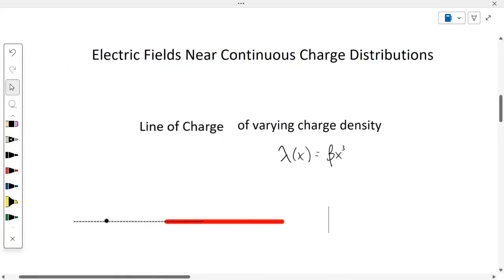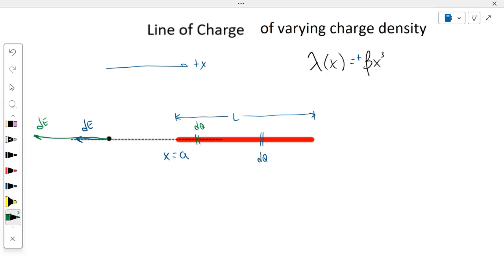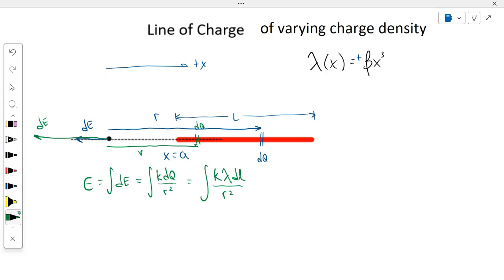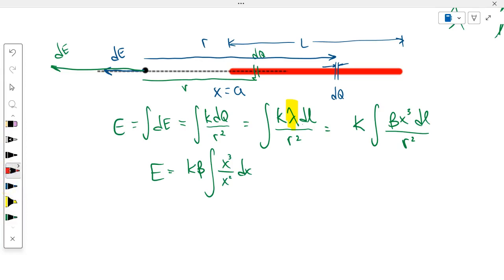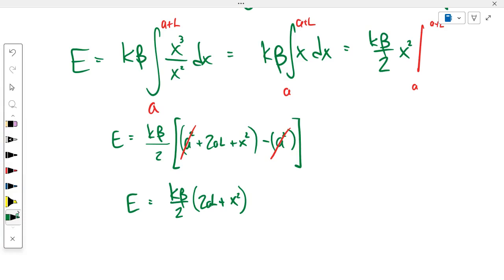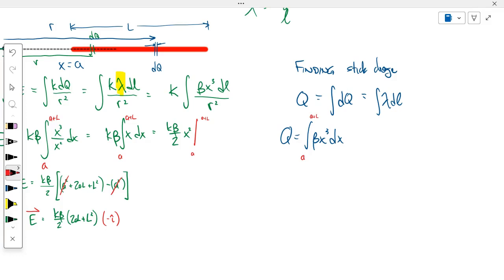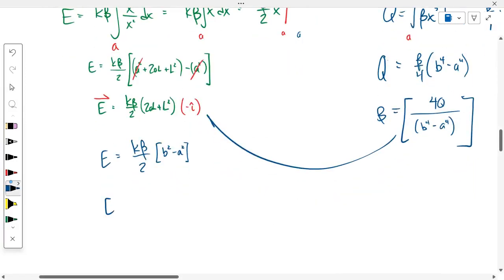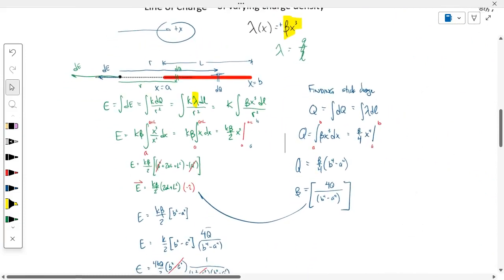AP Physics C - Electric Field Near a Stick of Varying Charge Density